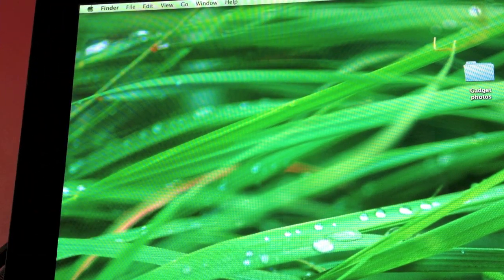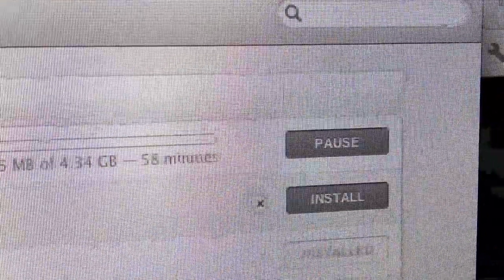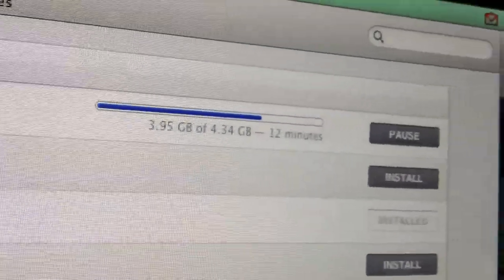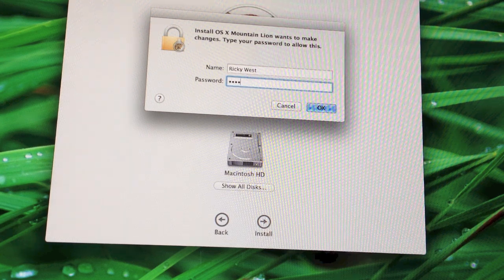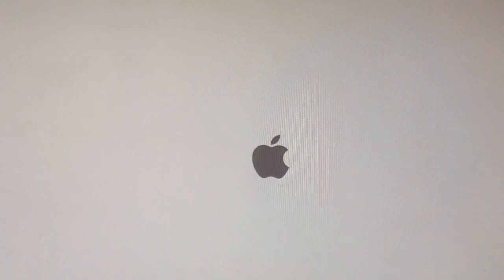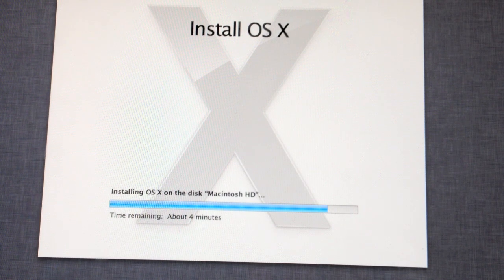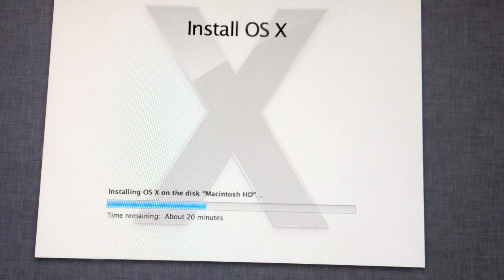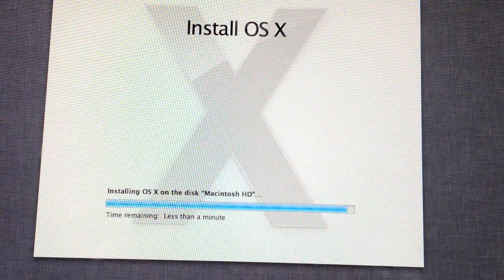New release of OSX Mountain Lion and downloading and installation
This video shows how to download and install the new apple OSX Mountain Lion only                £ 13.99 and $19.99 in USA and great release from Apple bringing more features from IOS like notes reminders and notifications also half dozen new design wallpapers which look fantastic.